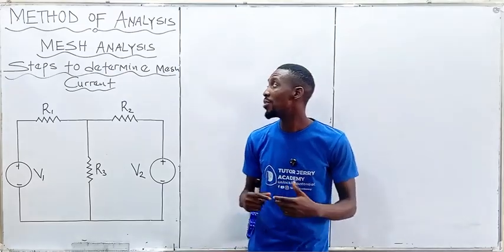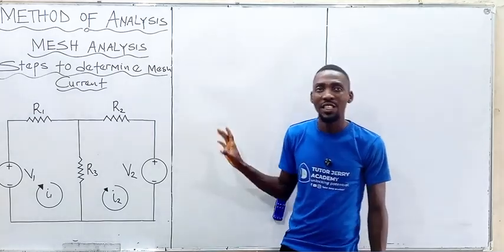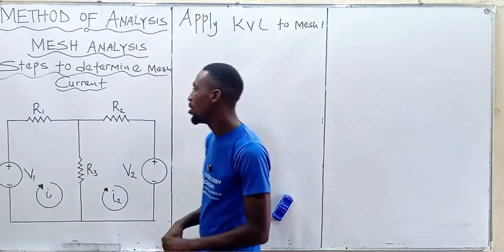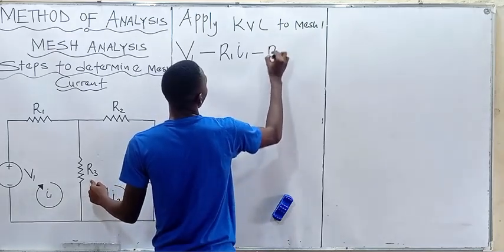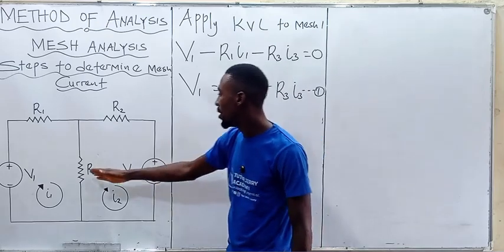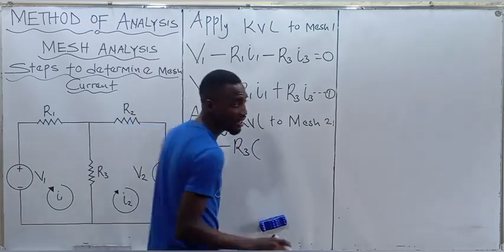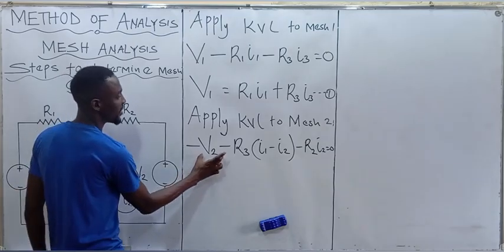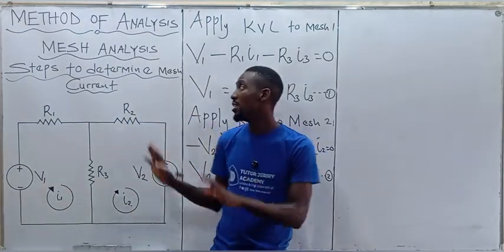How to Apply Mesh Analysis to Solve Circuits | Mesh Current Method Explained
In this lecture, you will learn the step-by-step procedure for applying Mesh A2nalysis (Mesh Current Method) to electrical circuits. We demonstrate how to assign mesh currents, identify shared circuit elements, and apply Kirchhoff's Voltage Law (KVL) to develop mesh equations for solving unknown currents.

This is a foundational lesson for students who want to master Circuit Analysis and Electrical Network Analysis.

🔹 Topics Covered:
✔ Mesh Analysis Fundamentals
✔ Mesh Current Method
✔ Assigning Mesh Currents
✔ Shared Resistors in Mesh Circuits
✔ Applying Kirchhoff's Voltage Law (KVL)
✔ Formulating Mesh Equations

 Ideal for:
• University Students
• College Students
• Engineering Professionals

By the end of this lecture, you will understand the systematic approach used to analyze planar circuits using mesh currents and KVL.